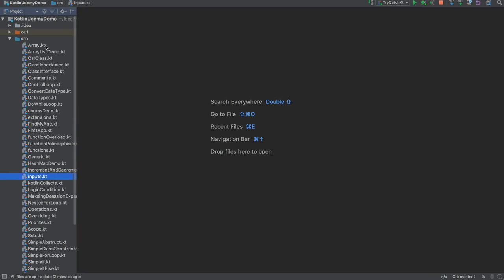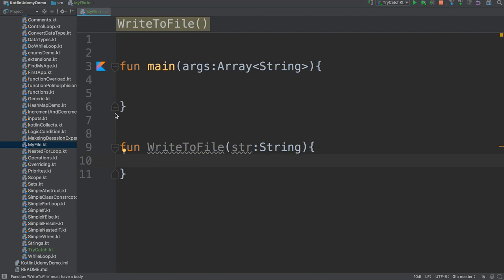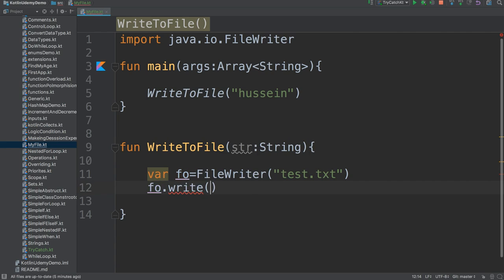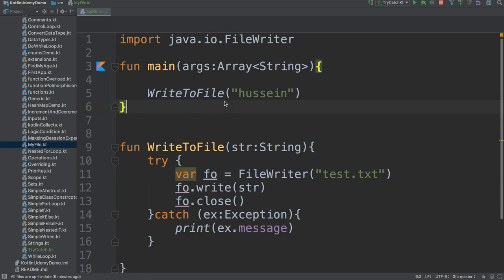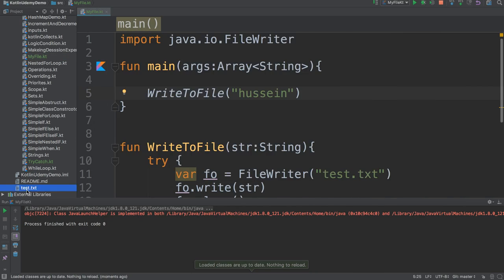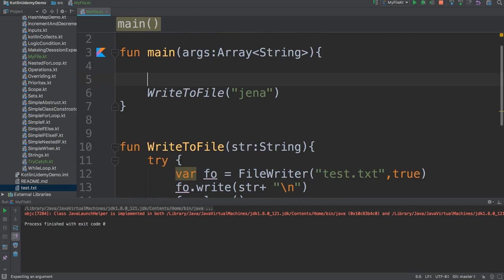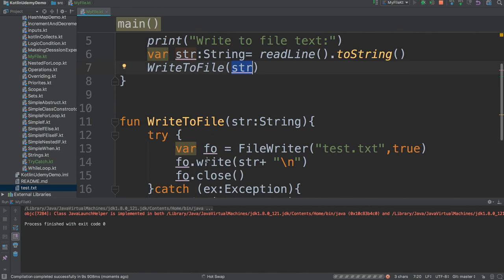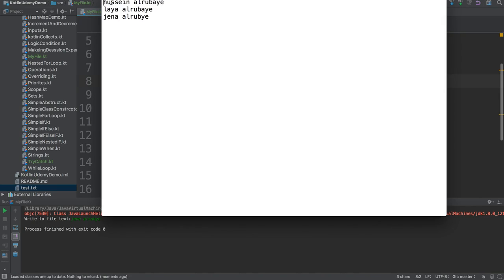54-Kotlin for Beginners: File Write